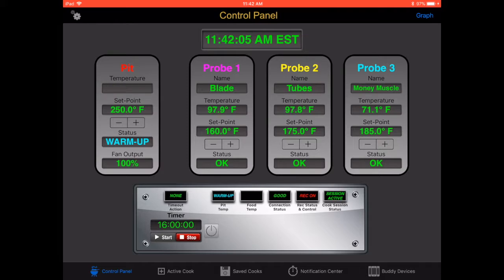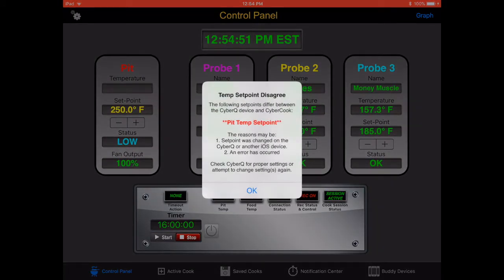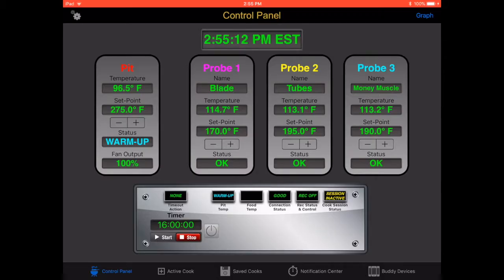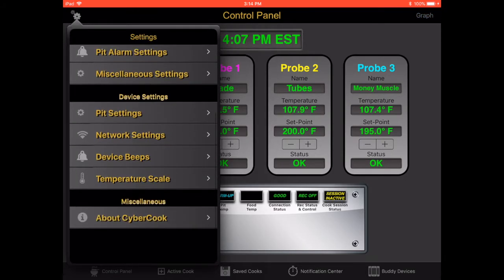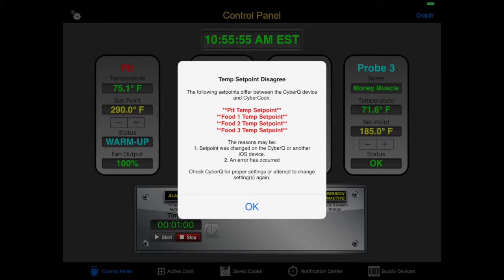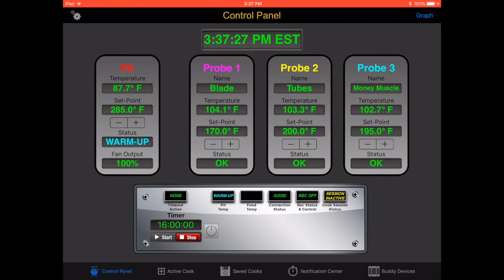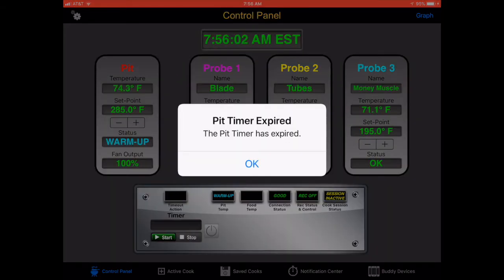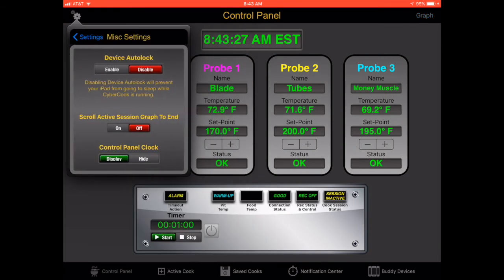CyberCook Control Panel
This video describes operation of the CyberCook Control Panel.